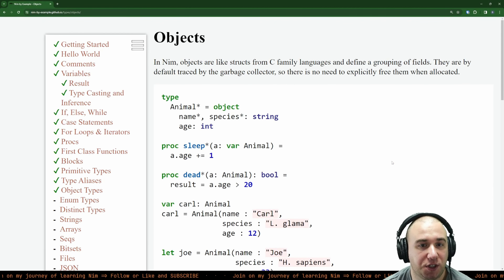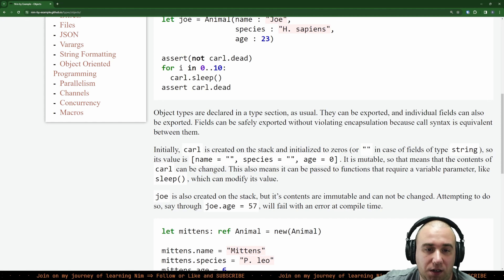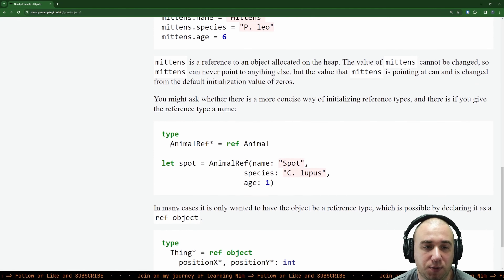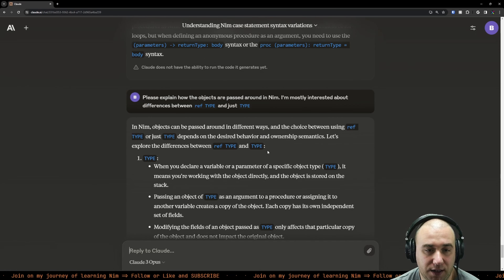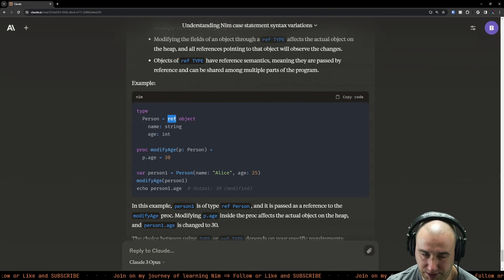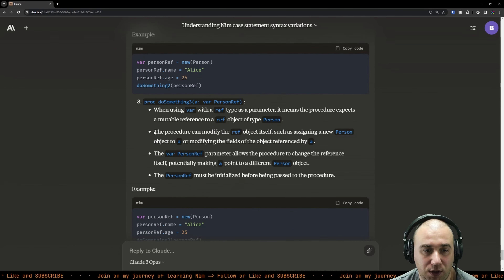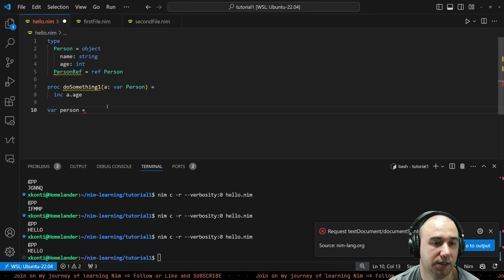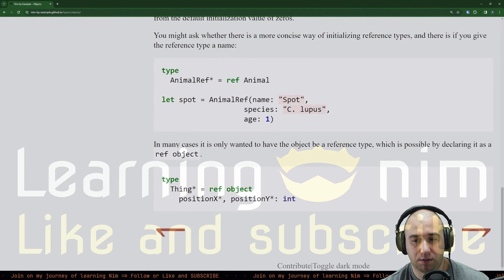👑 Objects and passing them via var, ref and var ref - Nim by example #8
Part 18 of the "Learning Nim" video series. Those videos are extracted from my livestreams.

In this video we continue through the "Nim by example" tutorial. We cover defining, creating and using objects. We also dive deeper into ways to pass objects - by value, by reference and with "var" modifier.

0:00 Defining and creating objects
4:22 Object references
6:21 Passing by value vs by reference
9:09 VAR vs REF vs VAR REF
11:39 Modifying objects with VAR vs REF
13:03 Checking if AI was right (coding)